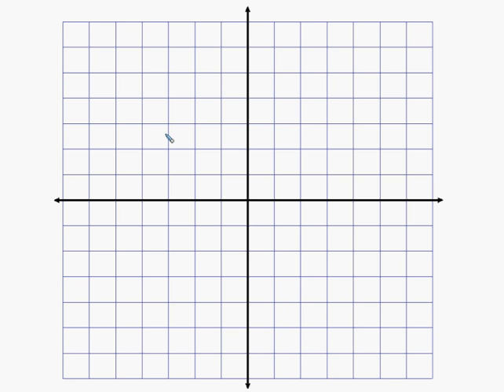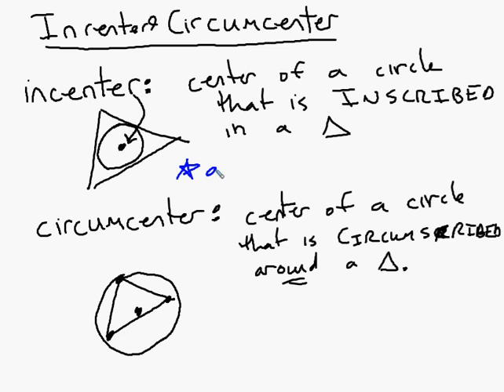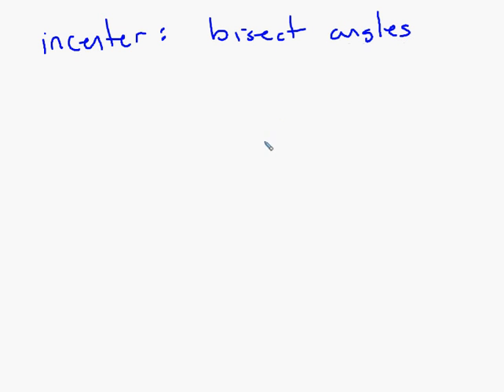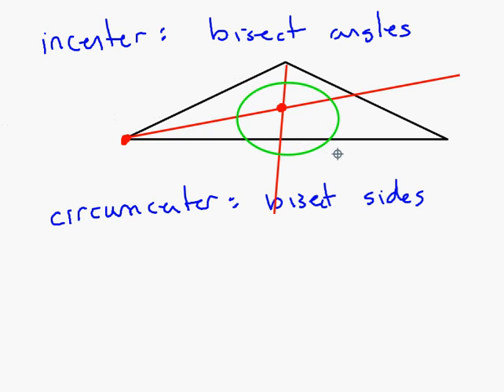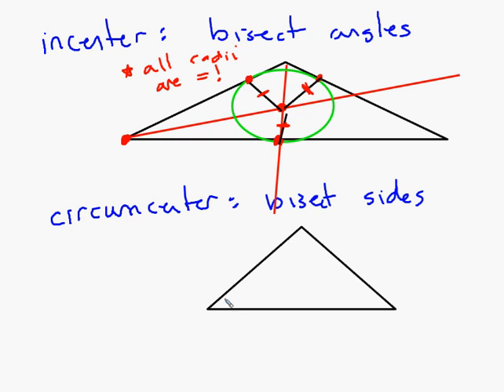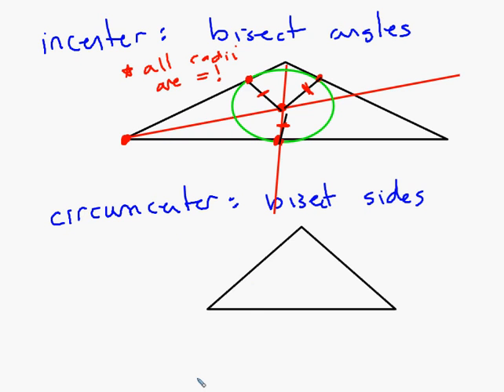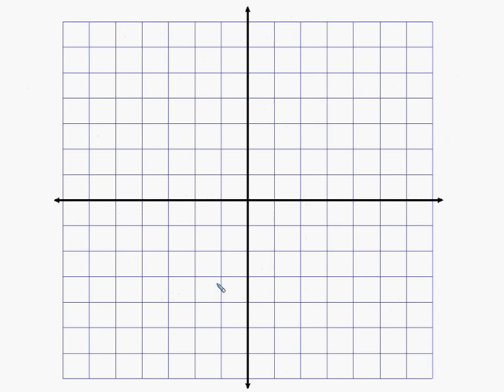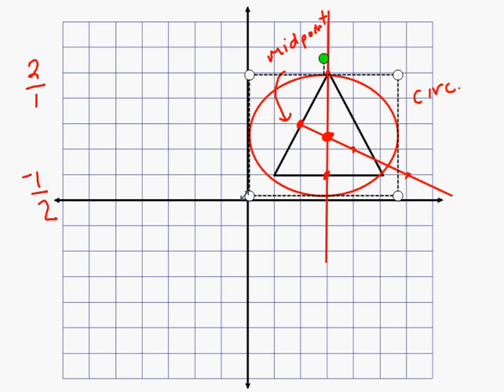Geometry - Chp 5 - Section 3